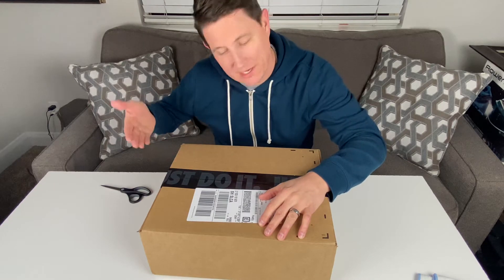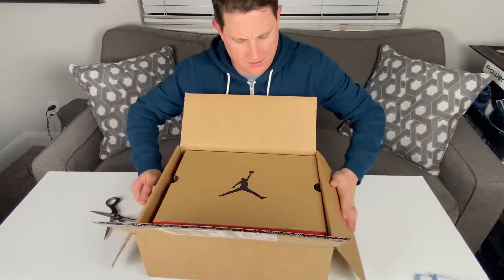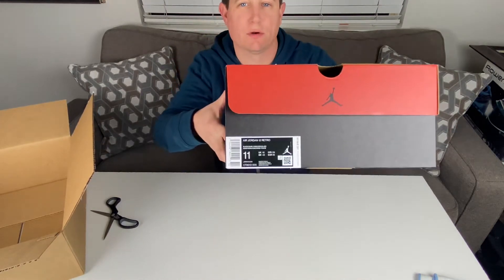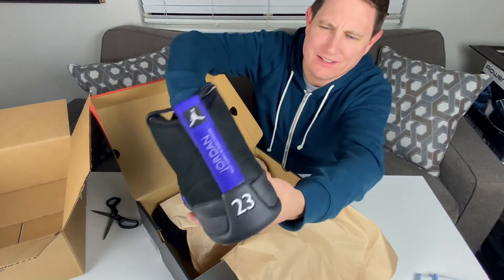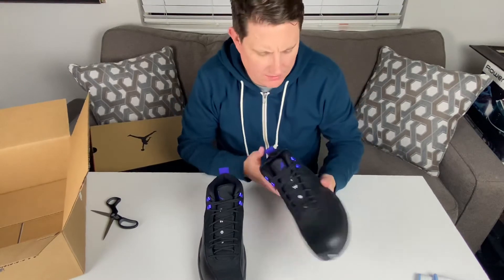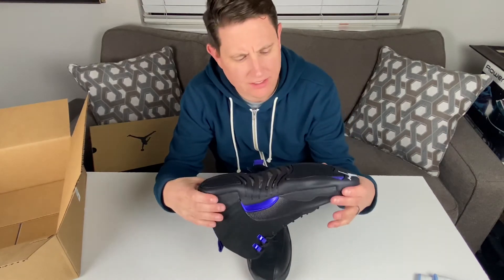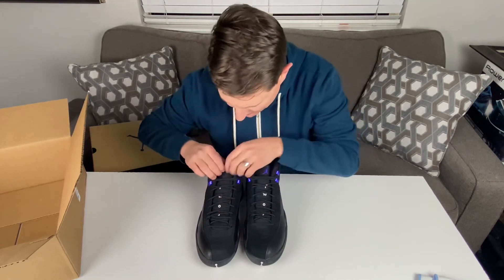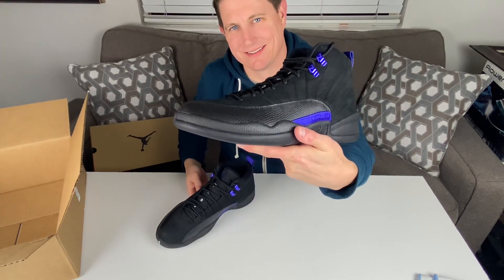Unboxing - Nike Air Jordan 12 Retro - Dark Concord 10/23/20 Release Date